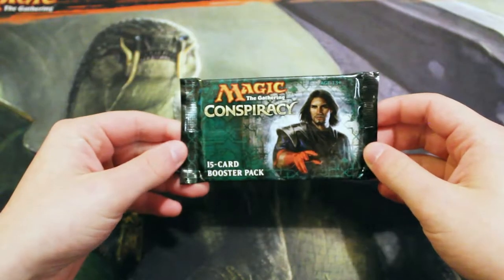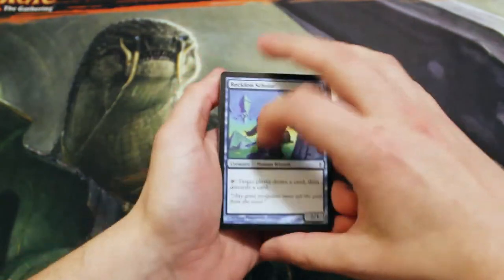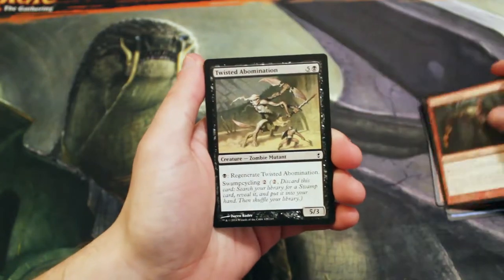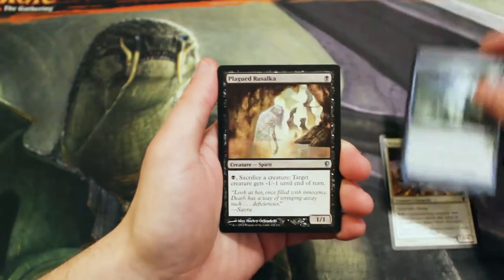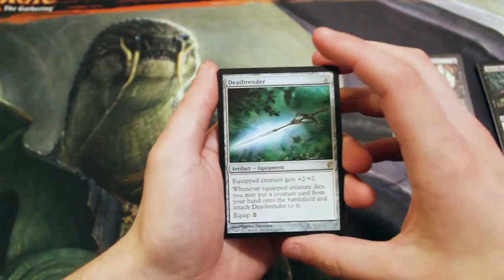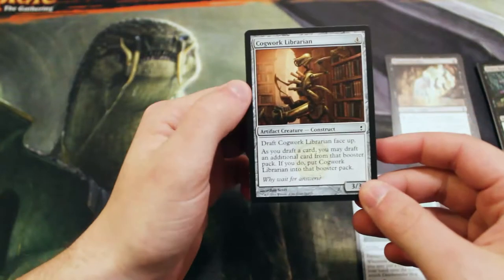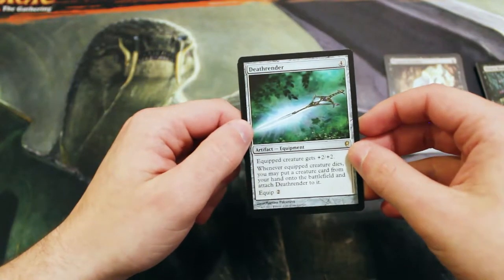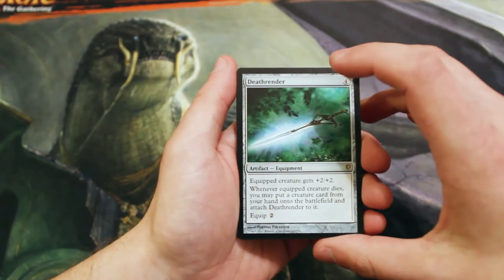Crack a Pack ep54 Conspiracy!!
Today we open up a pack of Conspiracy!!